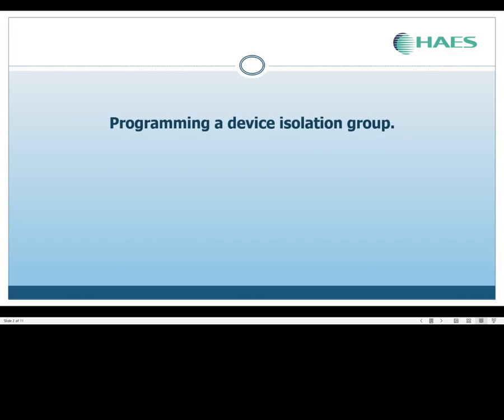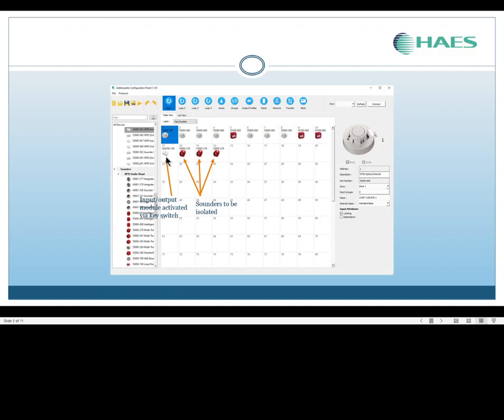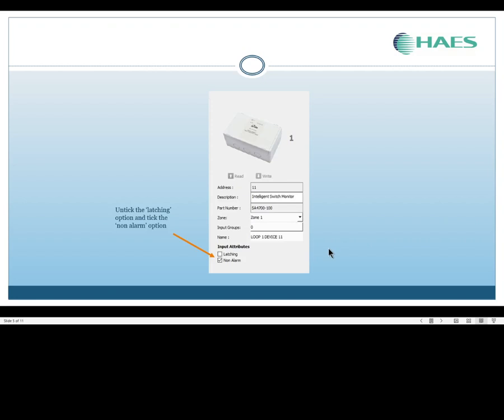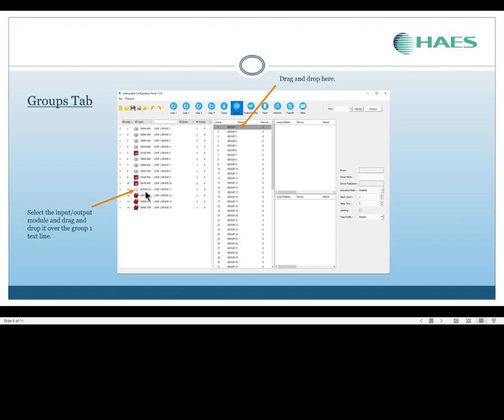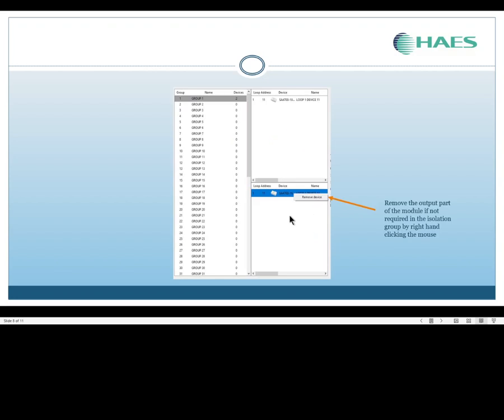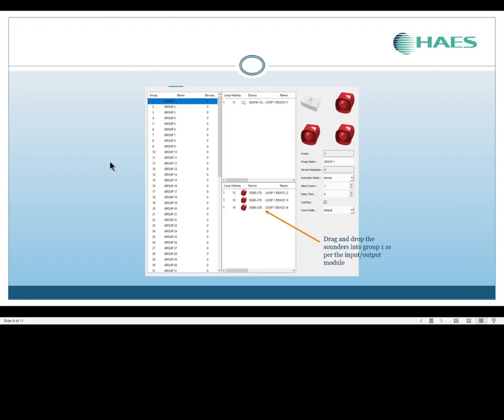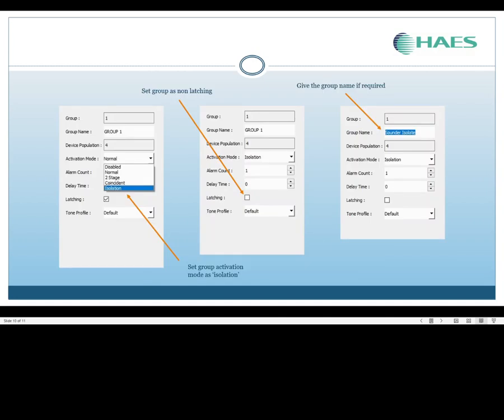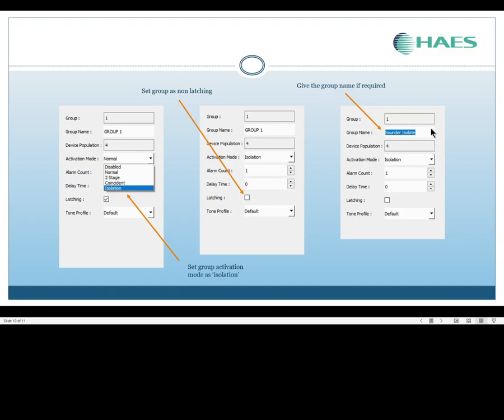Haes Technologies Esprit Addressable Fire Alarm Panel - programming an isolating device group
Haes Technologies Esprit Addressable Fire Alarm Panel - how to program an isolating device group